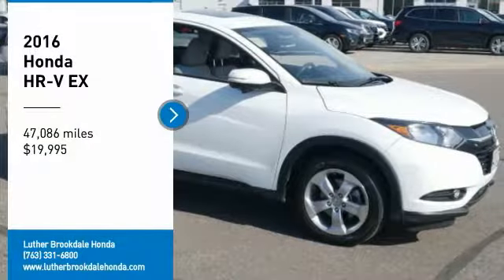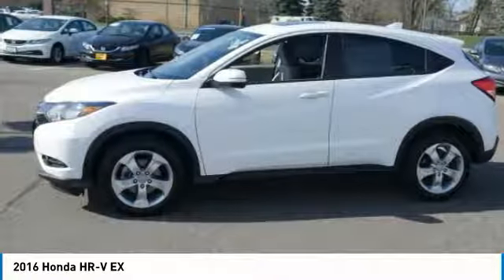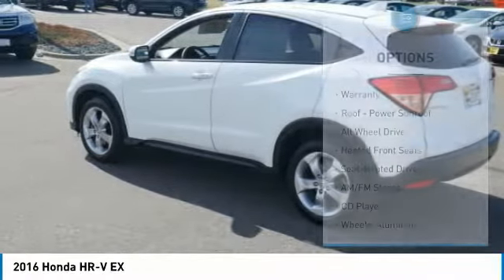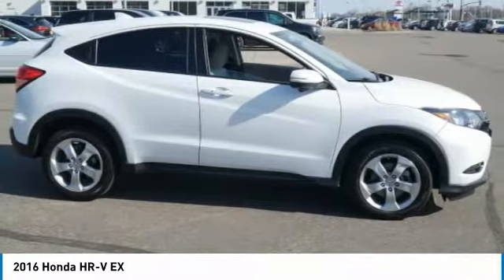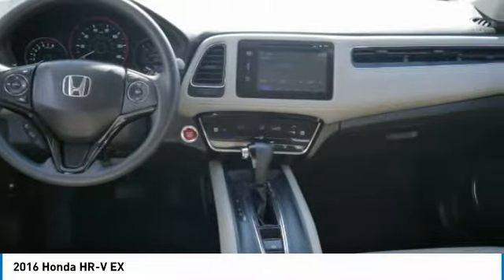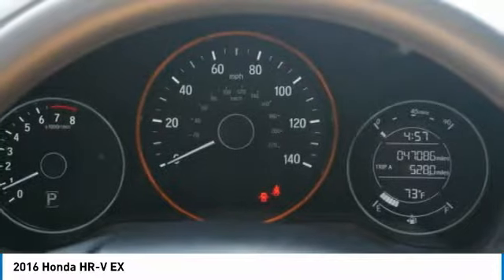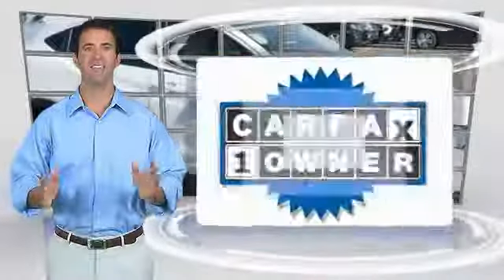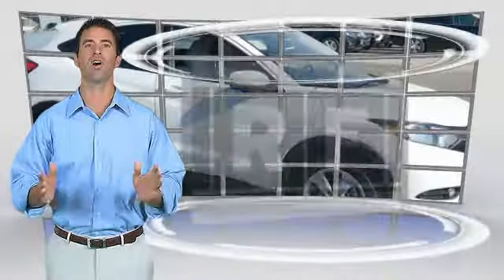2016 Honda HR-V Brooklyn Center,Maple Grove,Plymouth,Minneapolis 181644A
2016 Honda HR-V EX

CARFAX 1-Owner. FUEL EFFICIENT 32 MPG Hwy/27 MPG City! White Orchid Pearl exterior and Gray interior, EX trim. Sunroof, Heated Seats, iPod/MP3 Input, Alloy Wheels, AWD. CLICK NOW! KEY FEATURES INCLUDE: Sunroof, AWD, Heated Driver Seat, Aluminum Wheels, iPod/MP3 Input. EXPERTS REPORT: Roomy interior and seating; versatile cargo loading thanks to unique rear seat; high fuel economy; excellent outward visibility. -Edmunds.com. Great Gas Mileage: 32 MPG Hwy. Honda EX with White Orchid Pearl exterior and Gray interior features a 4 Cylinder Engine with 141 HP at 6500 RPM*. PURCHASE WITH CONFIDENCE: CARFAX 1-Owner and Qualifies for CARFAX Buyback Guarantee. OUR OFFERINGS: Check whether a vehicle is subject to open recalls for safety issues at safercar.gov We Will Pay Cash For Your Vehicle. Your car could be worth more than you think! And we'll buy it - even if you don't buy from us. ALL makes and models. ALL price ranges! We'll quote ANY vehicle, regardless of condition. If you accept, you'll walk away with the cash. You'll never find a simpler, safer way to sell your car. Pricing analysis performed on 4/28/2018. Horsepower calculations based on trim engine configuration. Fuel economy calculations based on original manufacturer data for trim engine configuration. Please confirm the accuracy of the included equipment by calling us prior to purchase.